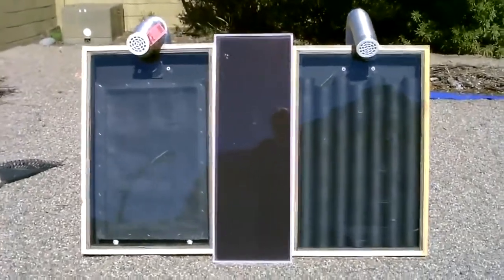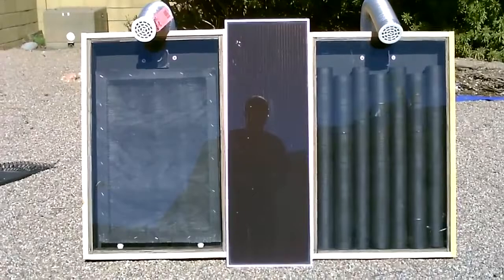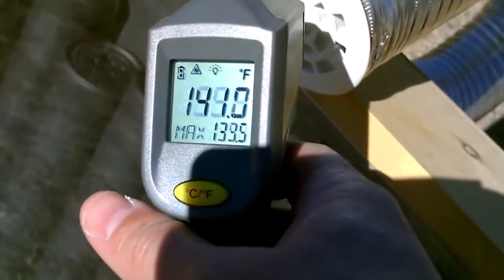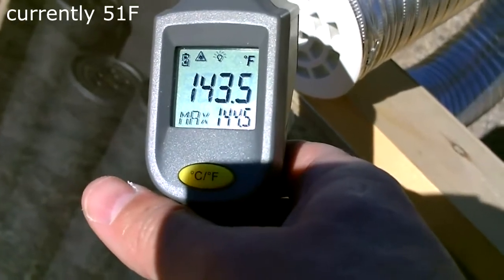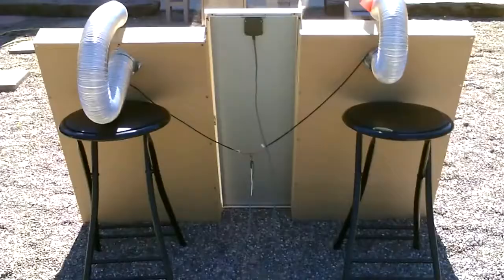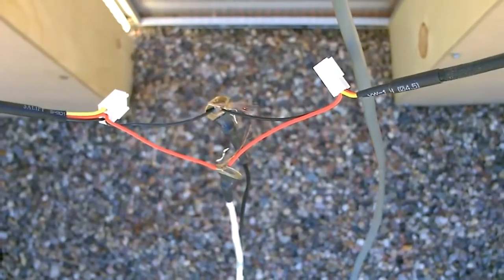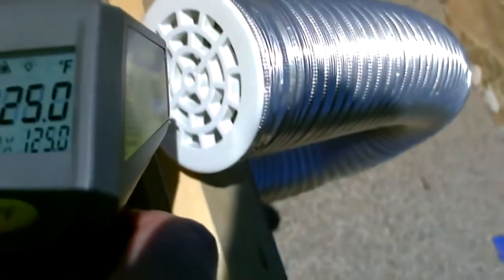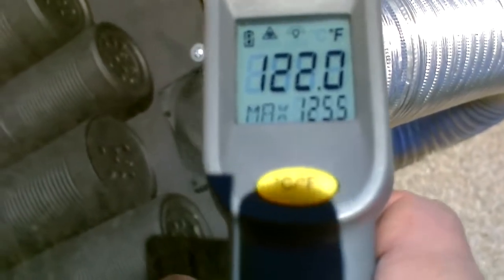Solar Air Heater Comparison! - Steel Can Heater vs. Screen Absorber Heater (temp. tests)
Solar Air Heater Comparison! Steel Can Solar Air Heater vs. Screen Absorber Solar Air Heater. see how they compare in side-by-side temp. tests. built